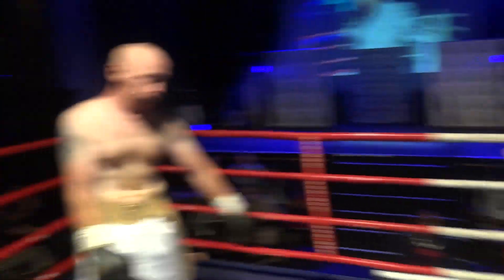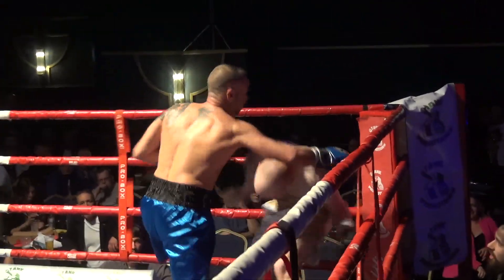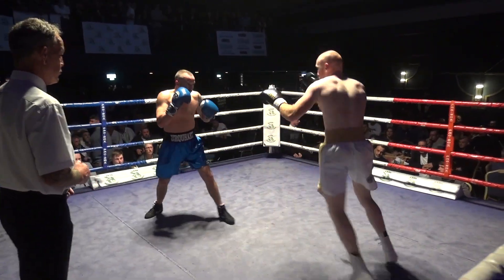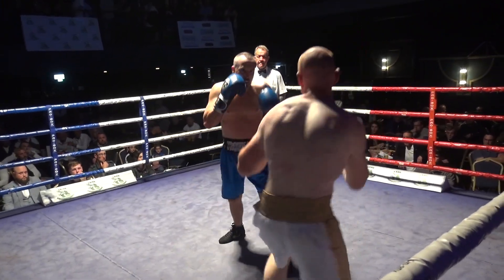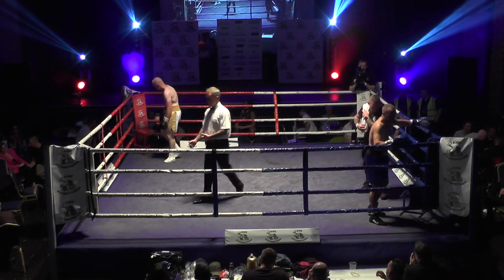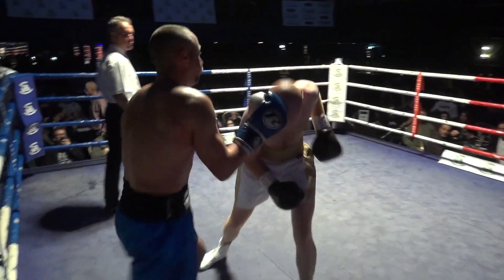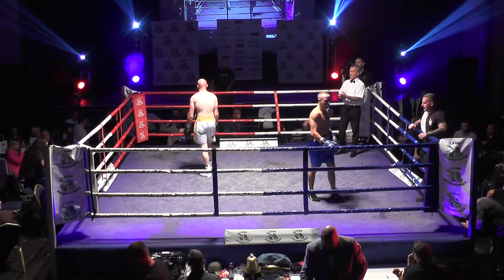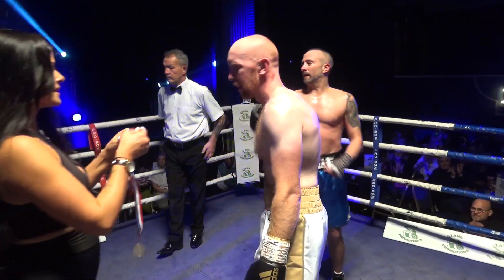Tank Promotions Best of the Best Bout 6 Jay Swatton Vs Dan Urquhart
Tank Promotions
Best of the Best
Bout 6
Jay Swatton Vs Dan Urquhart
Swindon, Meca
15th October 2022